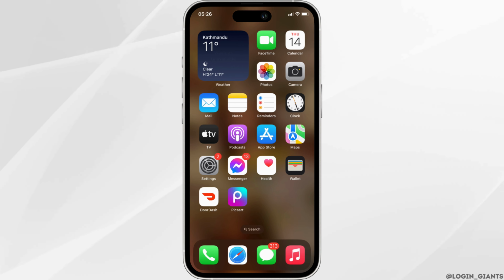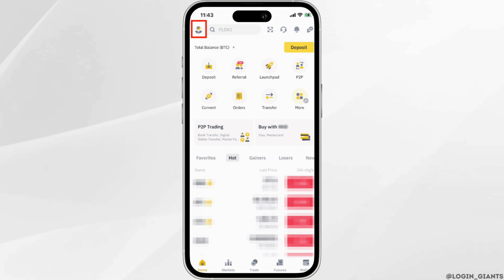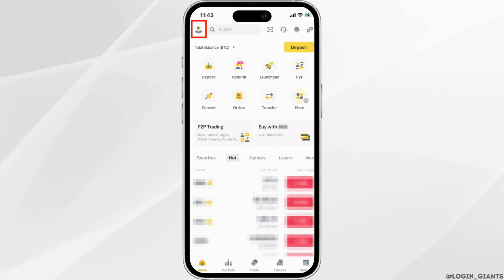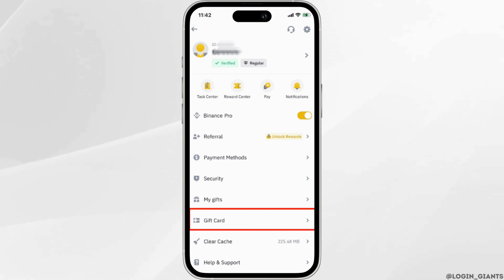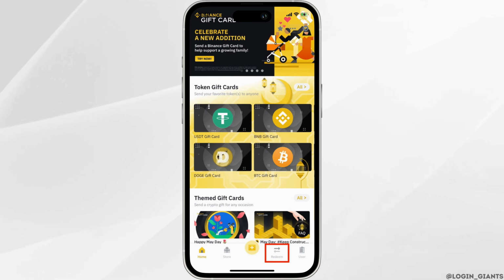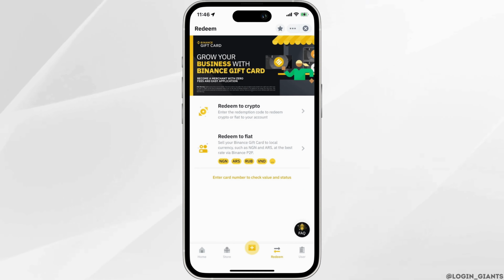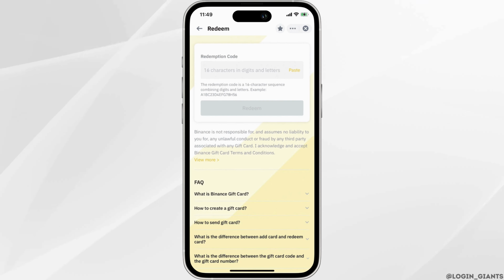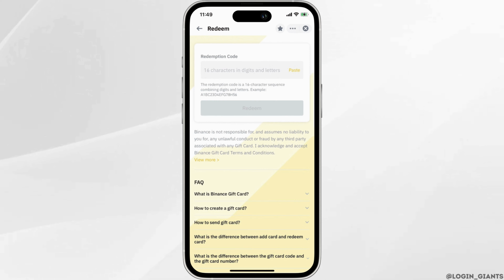How to Redeem Binance Gift Card (Complete Guide)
Eager to utilize your Binance gift card but unsure how? Our comprehensive guide walks you through the step-by-step process of redeeming your Binance gift card, ensuring you can swiftly access your funds and start trading cryptocurrencies.

In this guide:
0:00 - Introduction
0:05 - How to Redeem Binance Gift Card (Complete Guide)

Learn the ins and outs of redeeming your Binance gift card with ease. From accessing your Binance account and navigating to the "Redeem Gift Card" section to entering the unique gift card code and confirming the redemption, we'll guide you through each crucial step to ensure a smooth and hassle-free experience.

Maximize the value of your Binance gift card by following our complete guide to redemption!